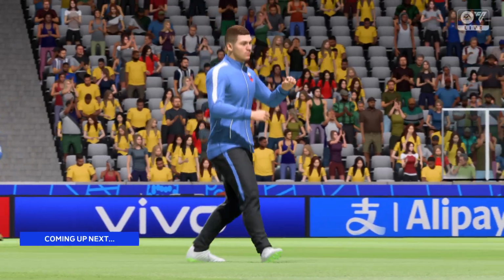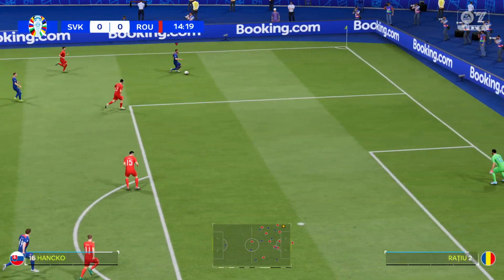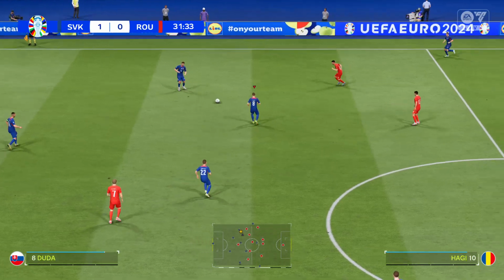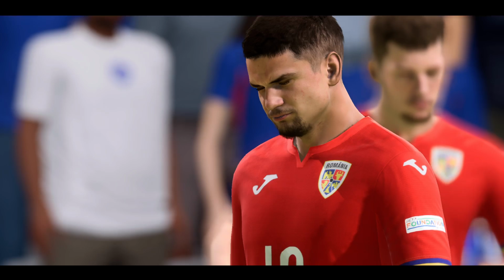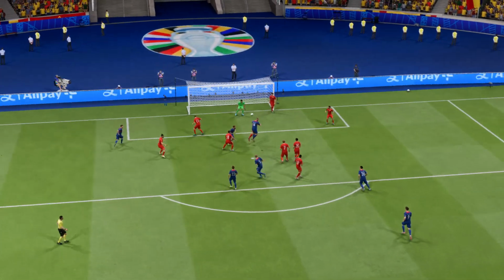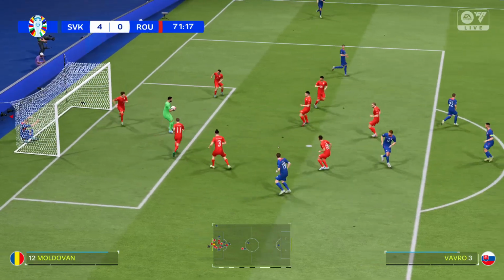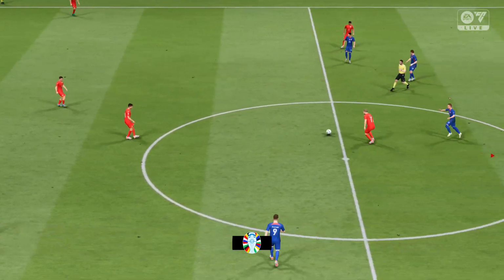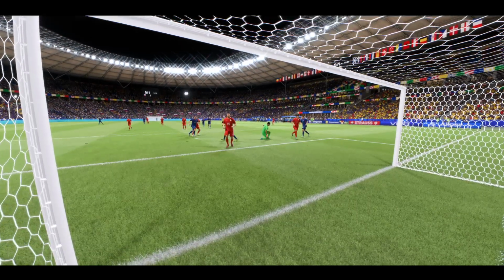EA SPORTS FC 24 Slovakia vs. Romania Euro 2024 BEST GOALS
Slovakia vs. Romania euro 2024 BEST GOALS